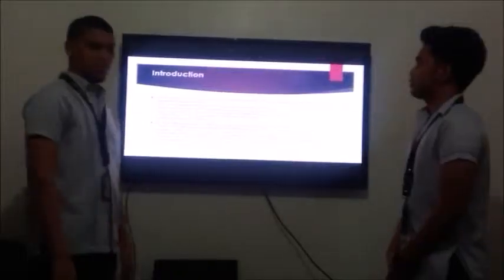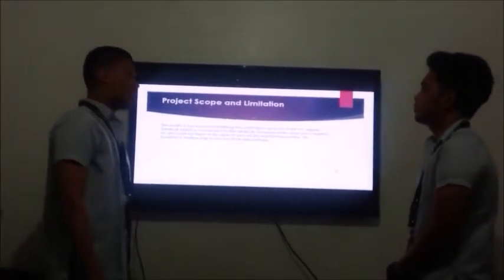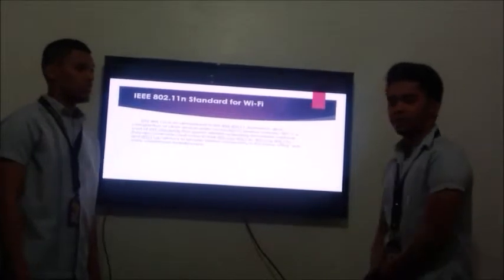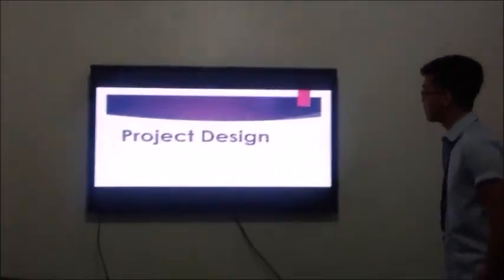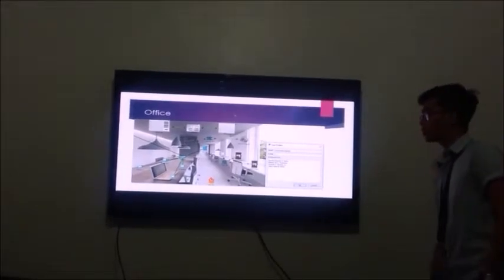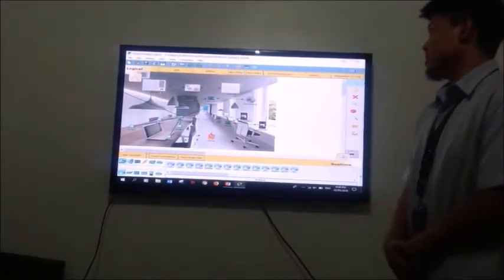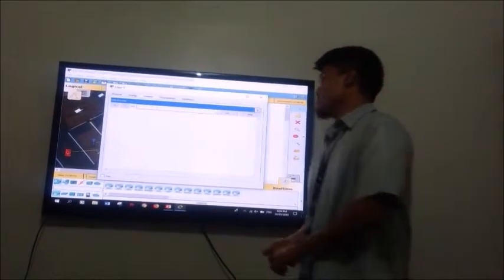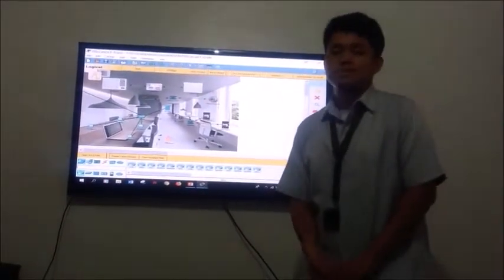Commuter's Buddy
IoT Ptoject